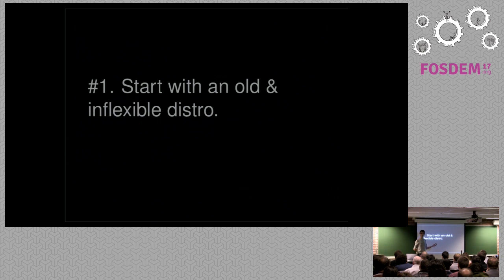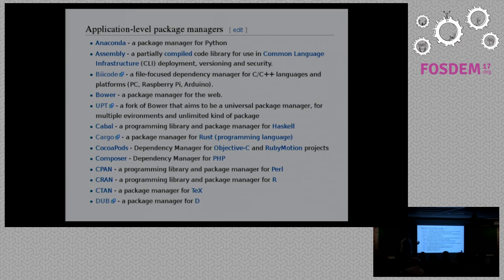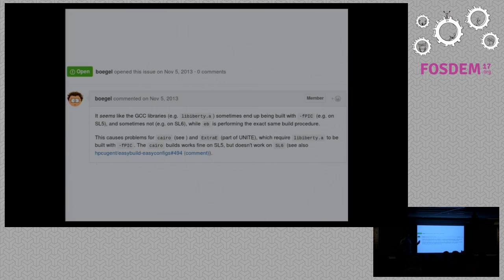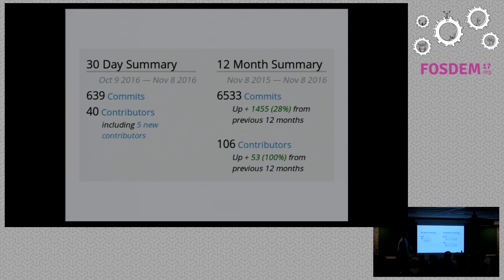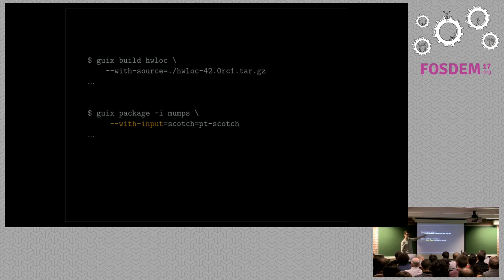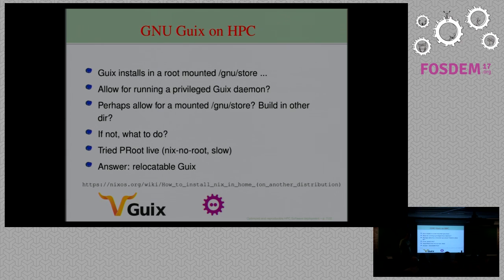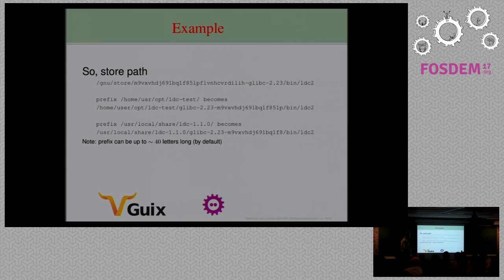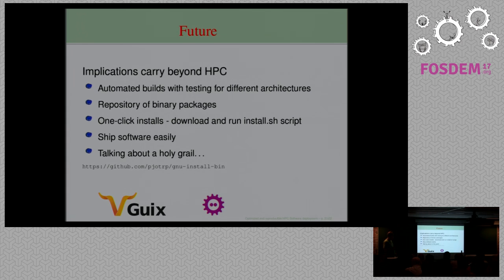FOSDEM 2017 - Optimized and reproducible HPC Software deployment.mp4